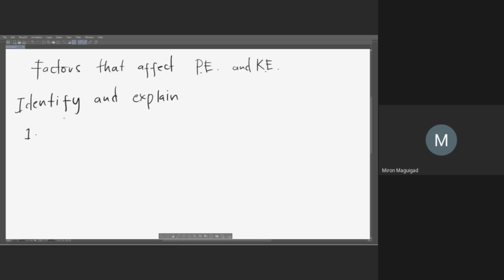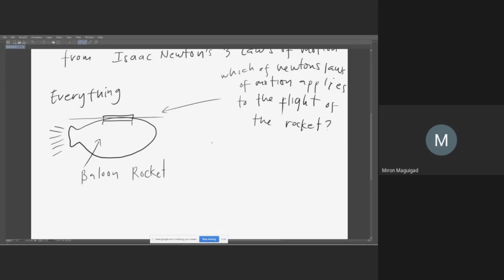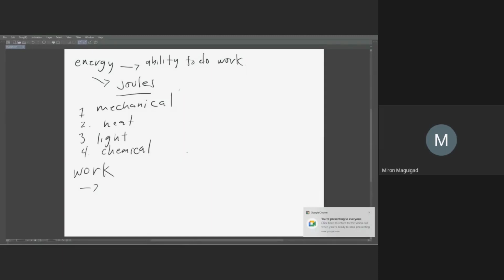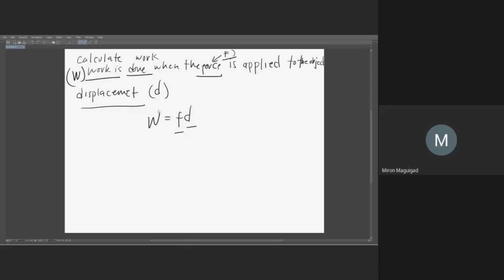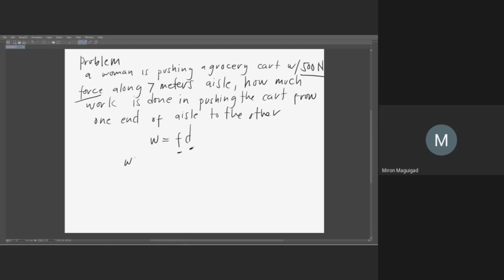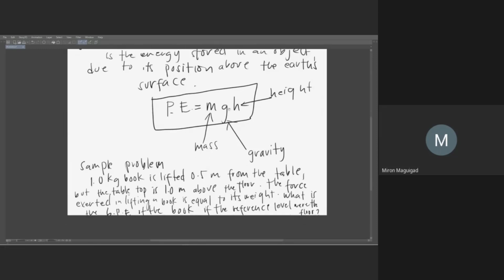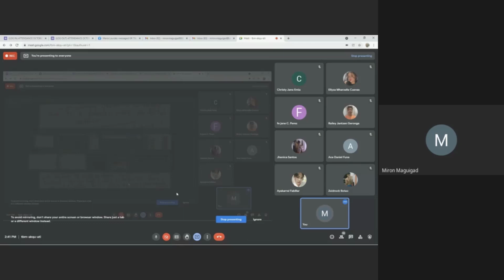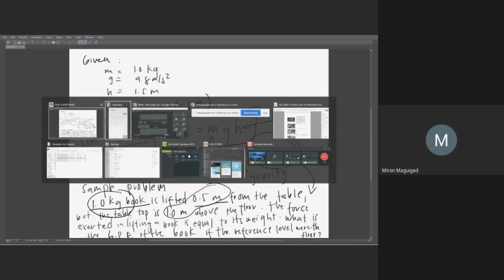Factors that Affect Potential and Kinetic Energy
We use energy to do work, energy is defined as the ability to do work. A system that possesses energy has the capability to do work on another. Energy is expressed in joules or ergs. Energy, like work, is also a scalar quantity. There are many forms of energy: mechanical, heat, light, and chemical energy. In this SLeM, we will focus on mechanical energy. The sum of potential energy and kinetic energy is called mechanical energy. We will also discuss work in relation to potential energy